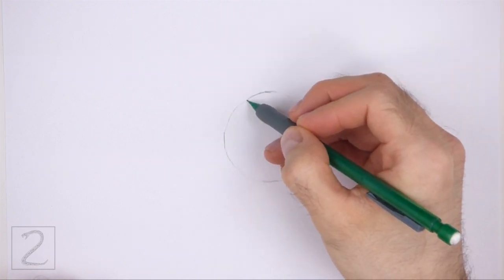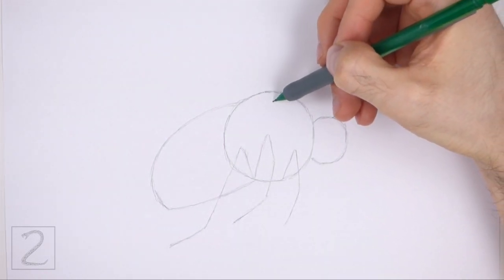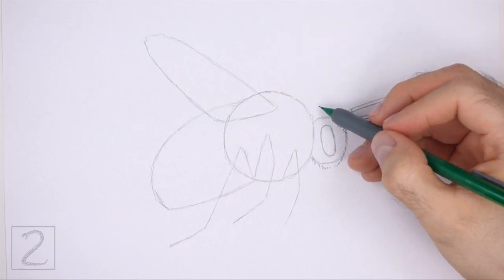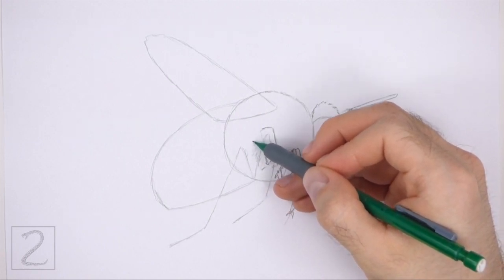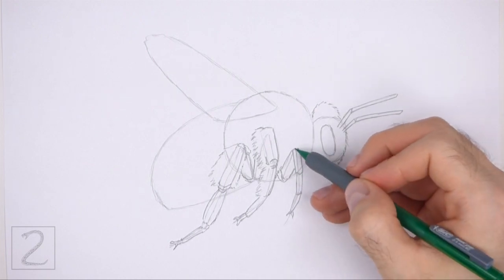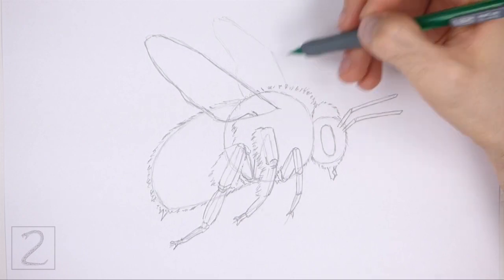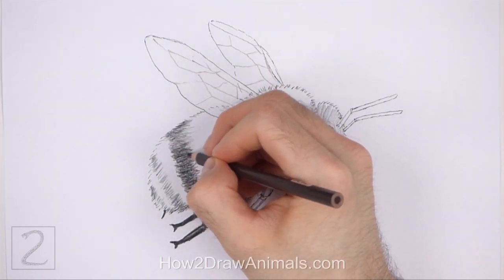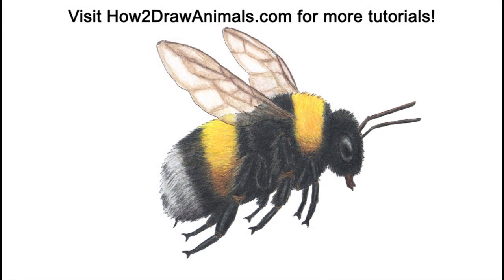How to Draw a Bumblebee